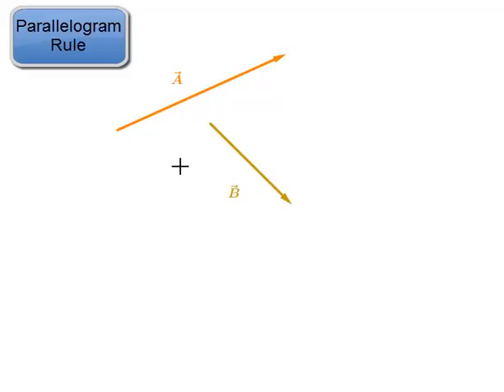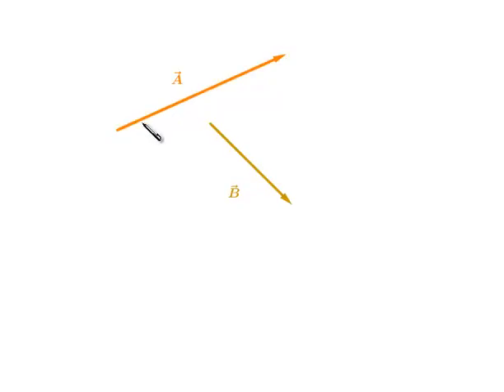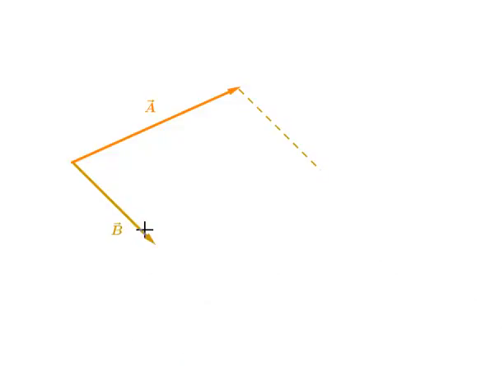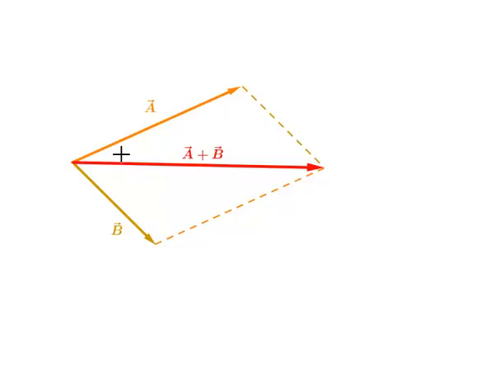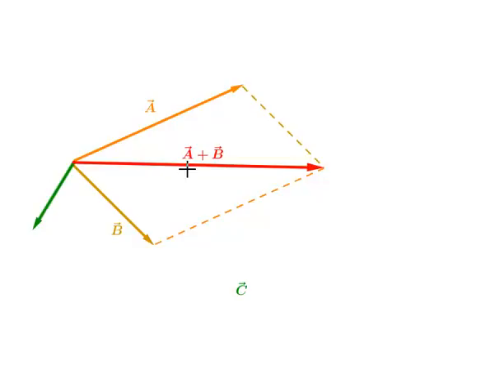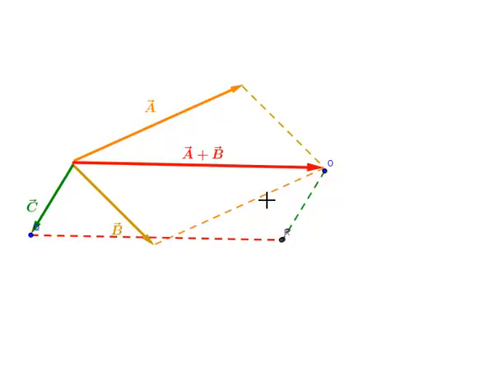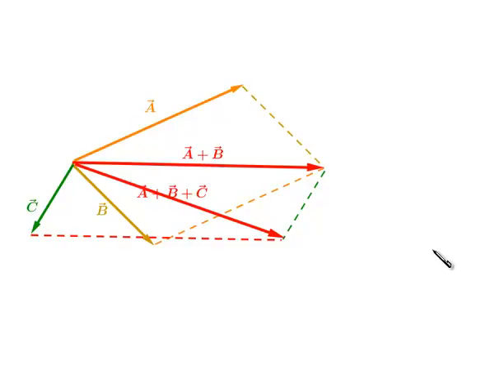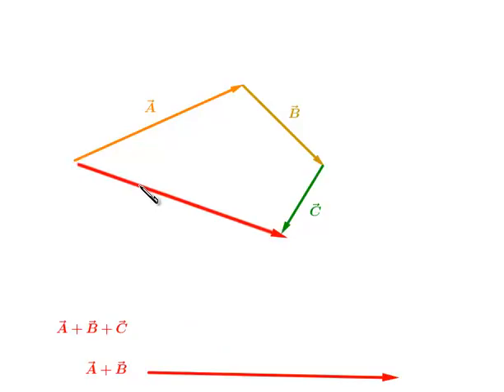Vector Addition Parallelogram Rule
In this video we look at vector addition using the parallelogram rule.